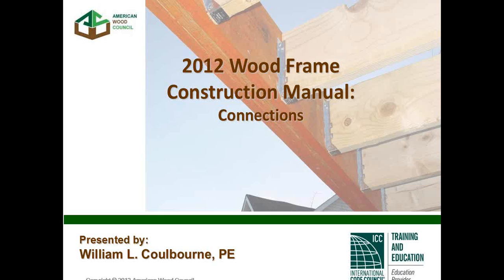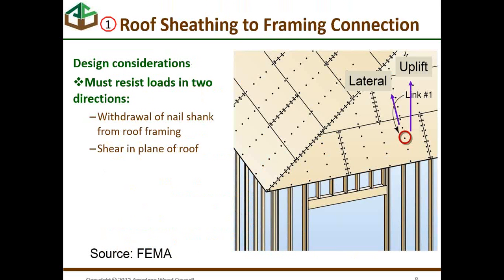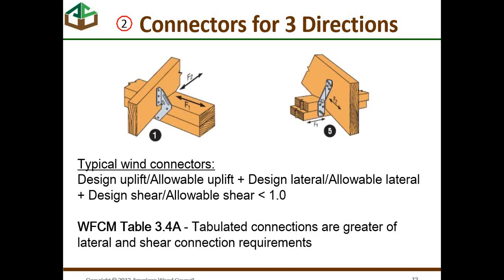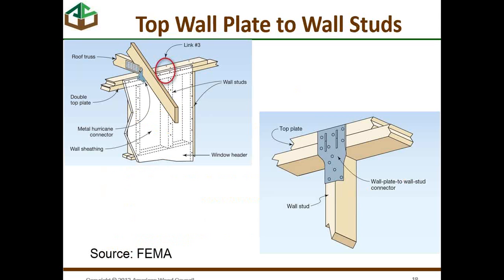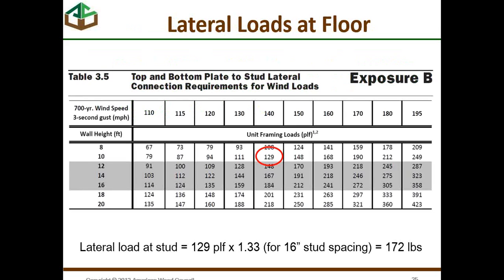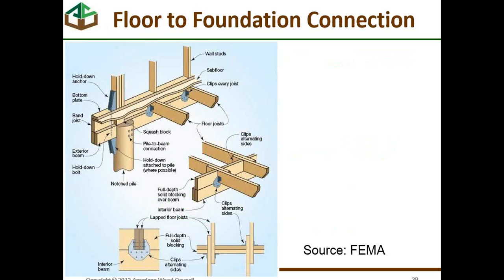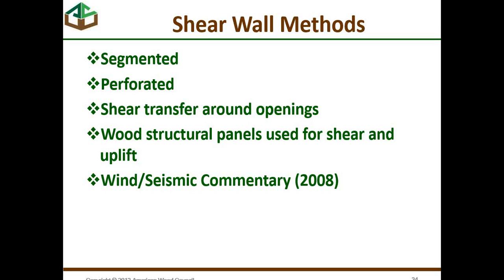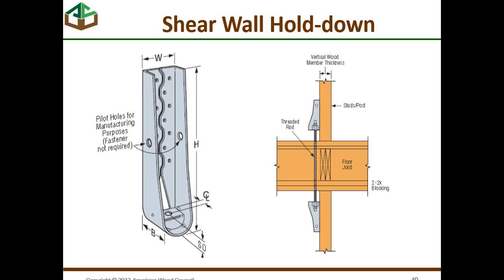2012 WFCM Webinar 3: Connections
This video is not eligible for continuing education credit.